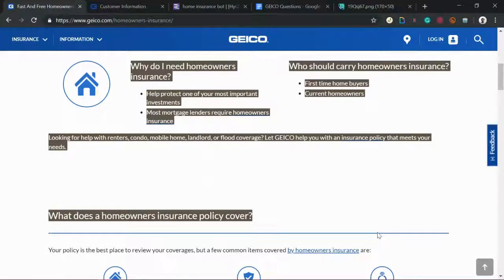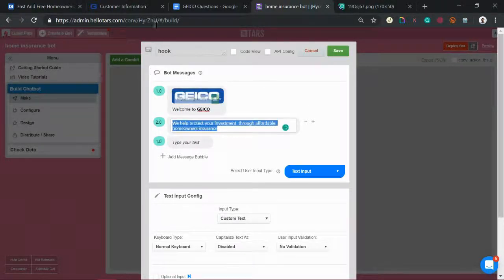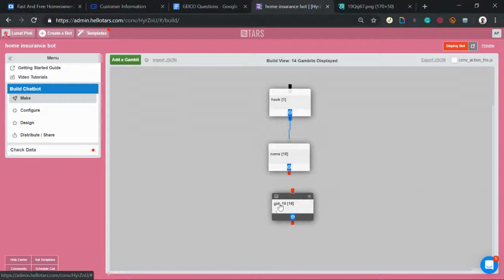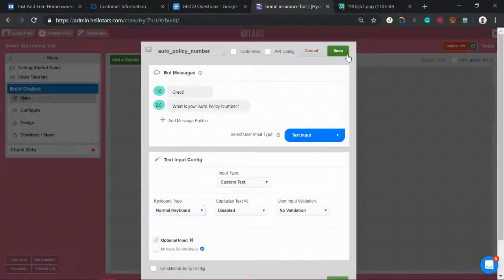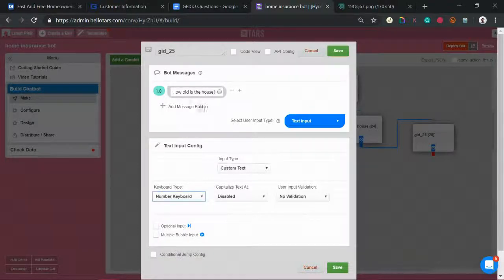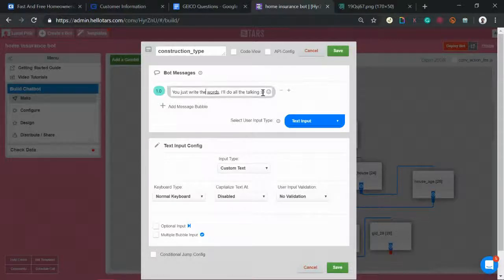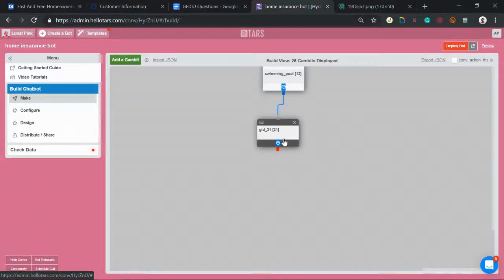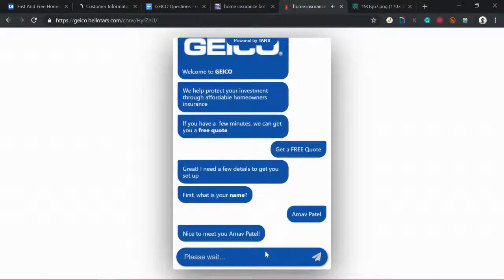How to Make a Chatbot for a Home Insurance Provider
In the world of insurance marketing chatbots are the magical weapons that allow agencies to boost engagement and get more leads.

If you are interested in boosting your landing page game using a chatbot check out our full written guide over

If you want to build your own chatbot, sign up for TARS over